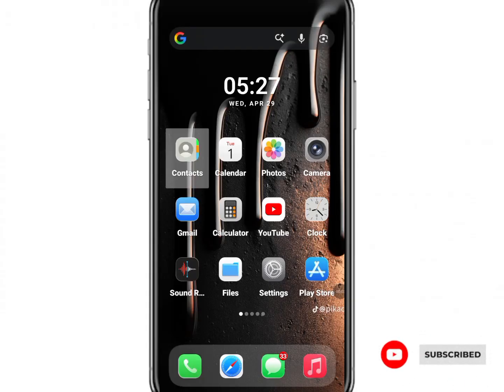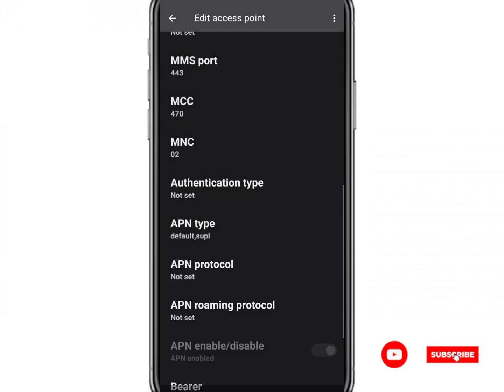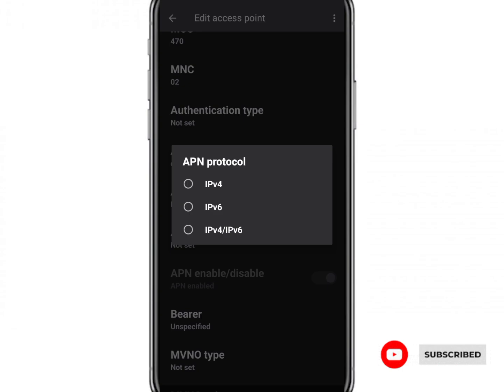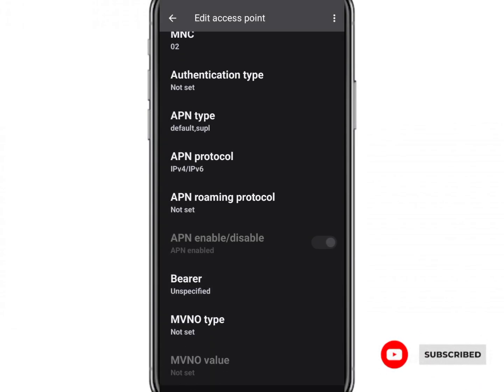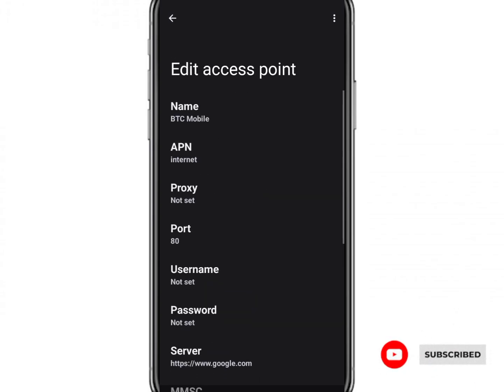BTC Mobile Botswana APN Settings for Maximum Speed and Stable Internet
How to setup BTC Mobile Botswana APN settings for maximum speed, stable browsing, better gaming ping, faster downloads, and stronger network signal. In this video I will show you the best BTC Botswana APN settings step by step for Android devices.

Use these BTC Botswana internet settings to improve connection quality, fix slow data, and optimize your mobile network performance quickly.